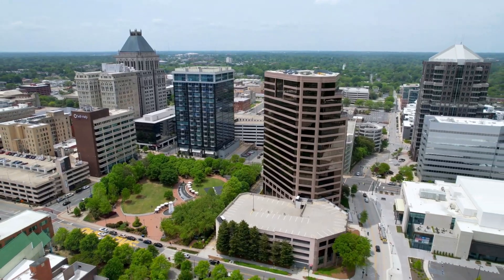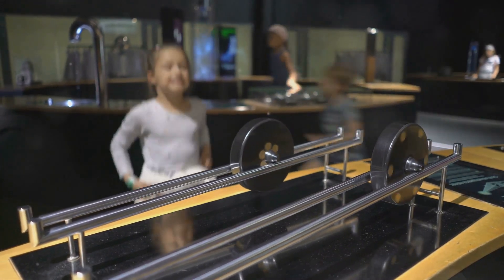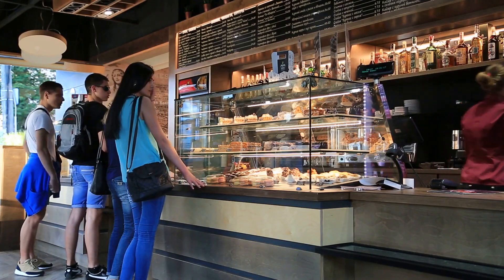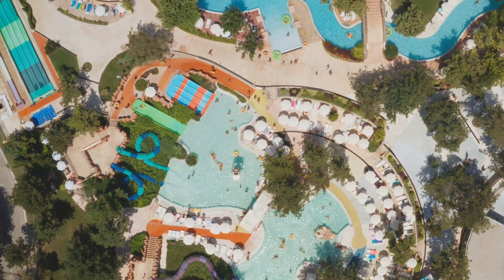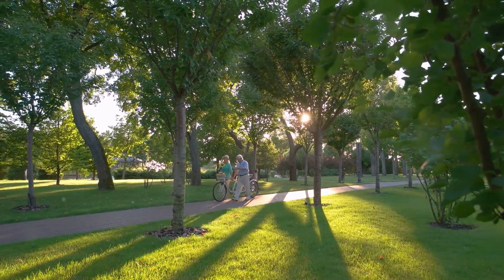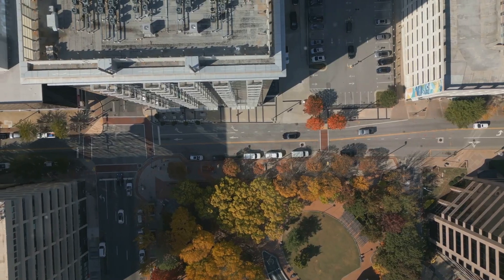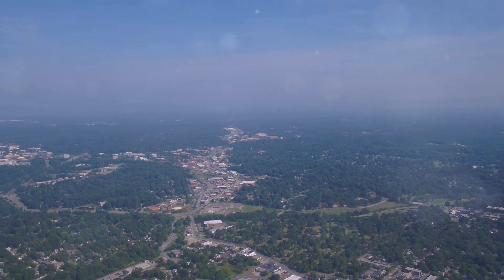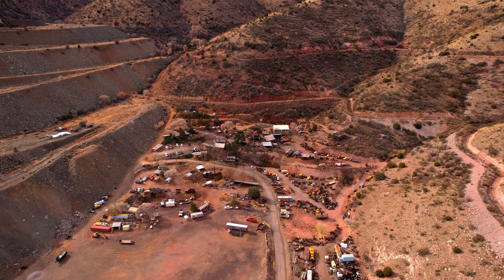10 Best Places To Visit in Greensboro, North Carolina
Discover the top 10 must-visit attractions in Greensboro, North Carolina! From the fascinating Greensboro Science Center, with its aquarium, museum, and zoo, to the historic International Civil Rights Center & Museum, built around the original Woolworth's lunch counter, this video has it all. Explore the serene Tanger Family Bicentennial Garden, the thrilling Wet 'n Wild Emerald Pointe water park, and the hallowed grounds of Guilford Courthouse National Military Park. Enjoy the Bog Garden at Benjamin Park, the interactive Greensboro Children's Museum, vibrant LeBauer Park, and the artistic Weatherspoon Art Museum. Greensboro offers something for everyone, blending history, culture, and fun!

OUTLINE:

00:00:00 Welcome to Greensboro!
00:00:43 Dive into the Greensboro Science Center
00:01:31 A Walk Through History
00:01:55 Stop and Smell the Roses
00:02:17 Make a Splash!
00:02:38 History Comes Alive
00:03:00 Art and Nature Collide
00:03:21 Into the Wild
00:03:42 Fun for the Little Ones
00:04:05 The Heart of the City
00:04:24 Art for Everyone
00:04:47 See you in Greensboro!